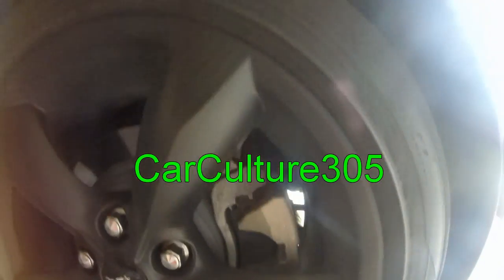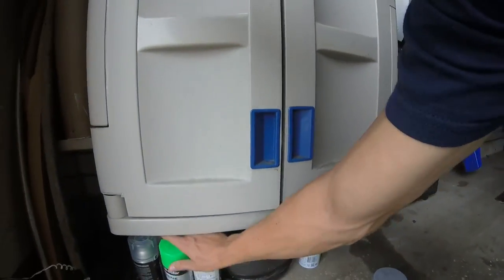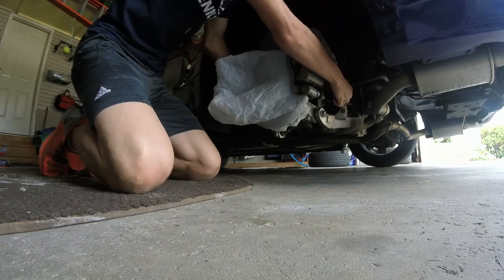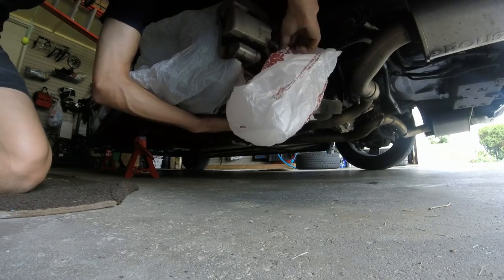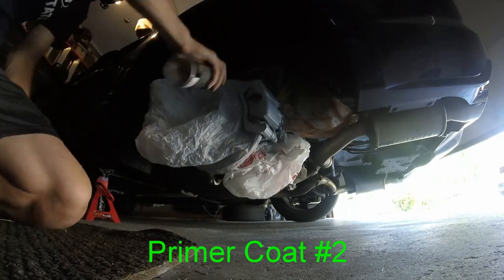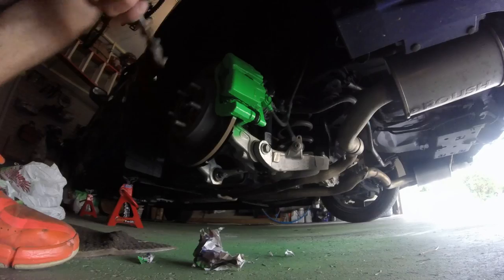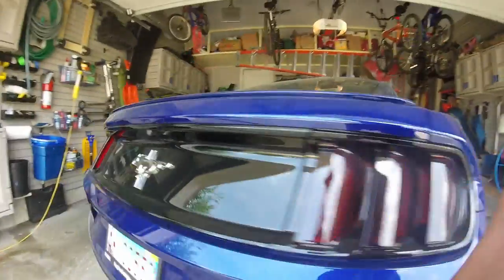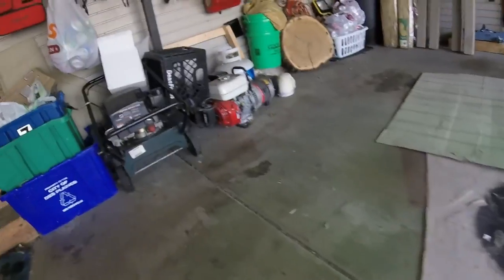Quickest and Easiest Way To Paint Brake Calipers (Green Calipers On Blue Car)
All the products are Duplicolor high heat primer, paint, and clear coat.